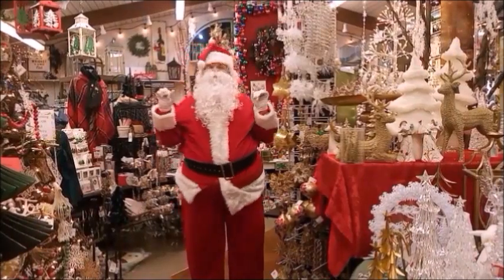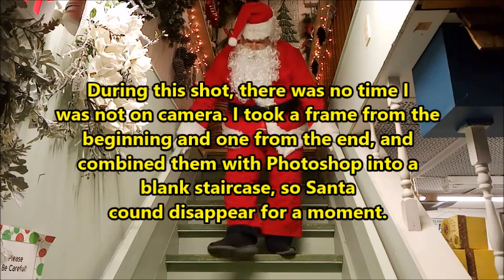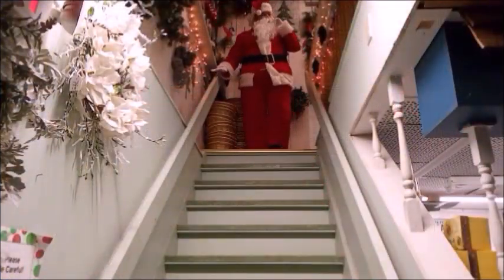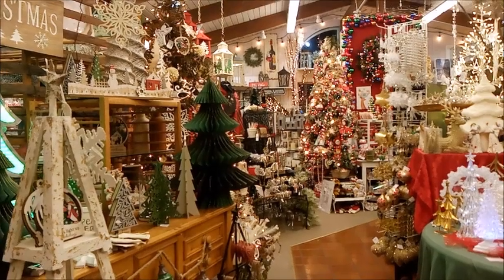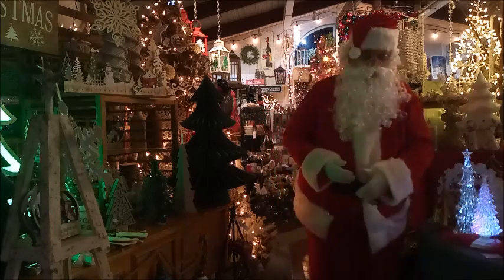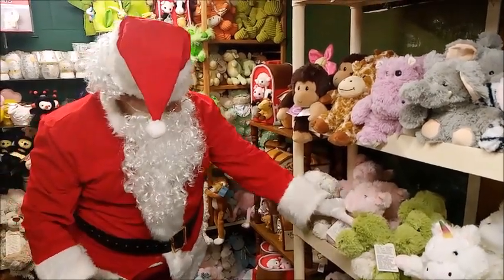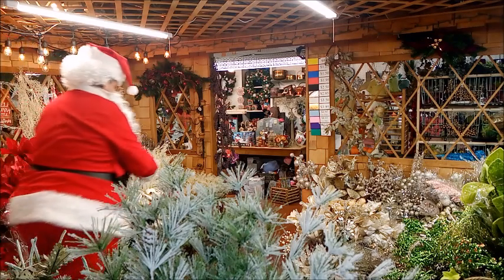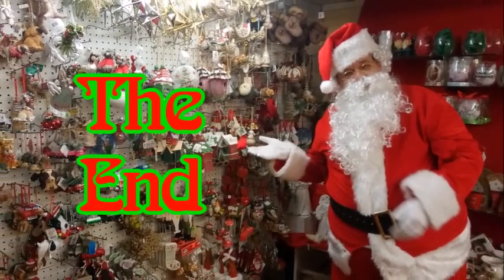OUTTAKES - Zelek Santa commercials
First we'll see the raw scenes, then we'll see how they were used